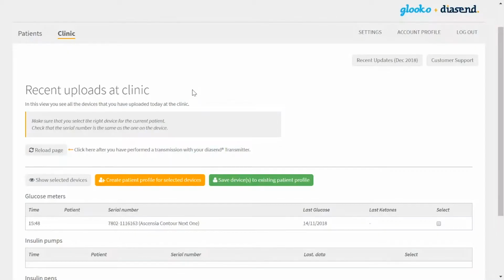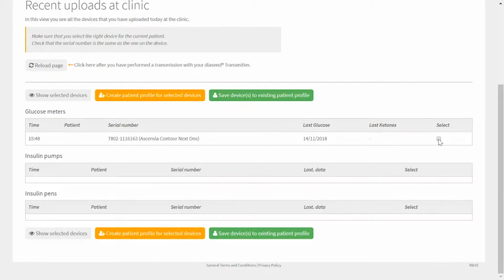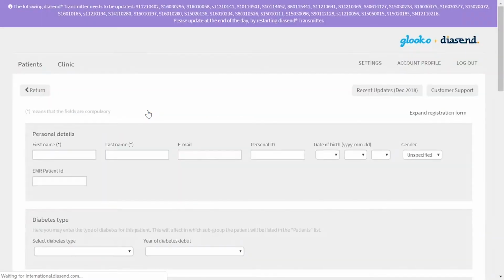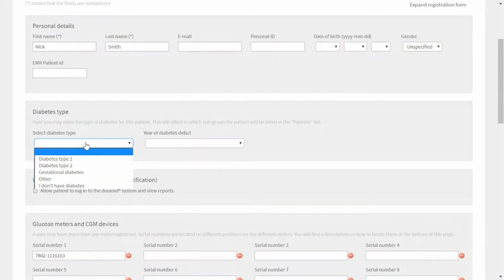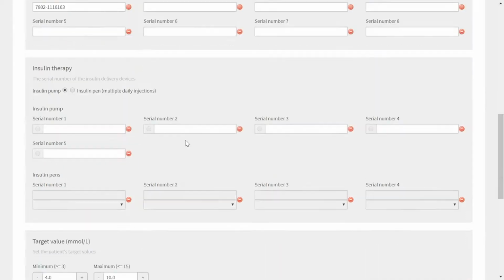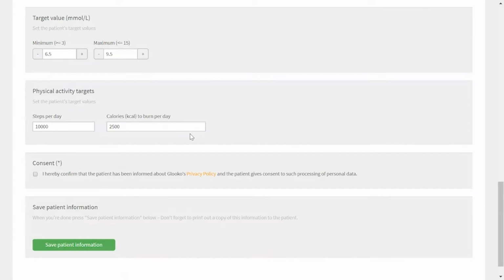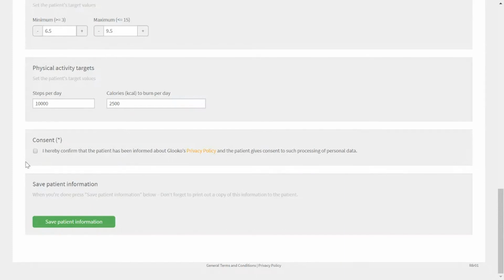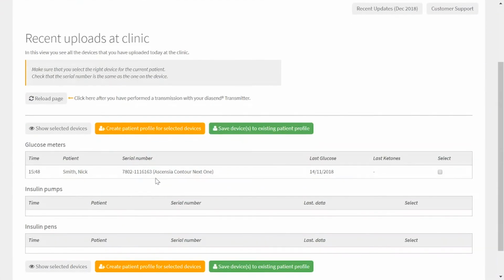Deepen you knowledge in diasend®. Adding a new patient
Patients can upload to diasend® from home or in the clinic. Learn how to allocate uploads from a diabetes device to diasend®  that are not yet connected to a patient. This process is very simple and you can allocate the device to a new or an existing patient.